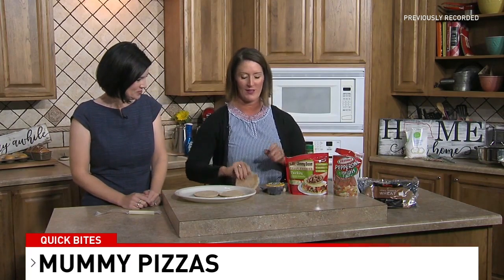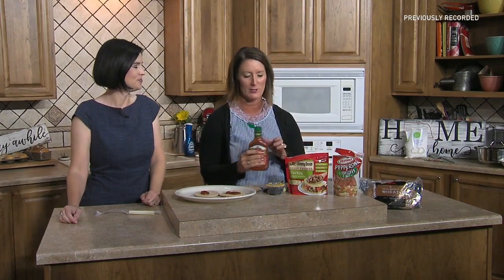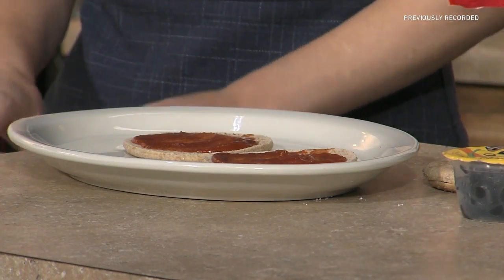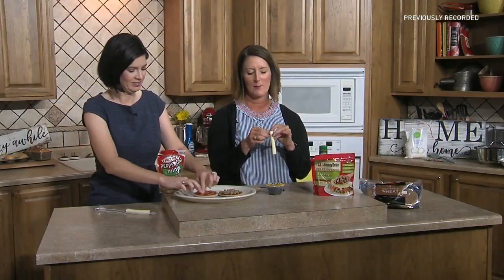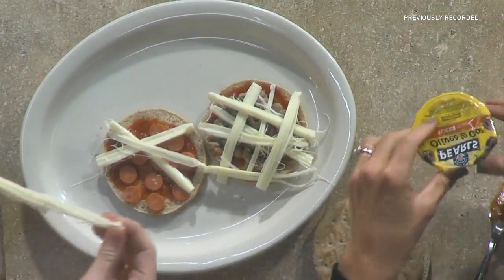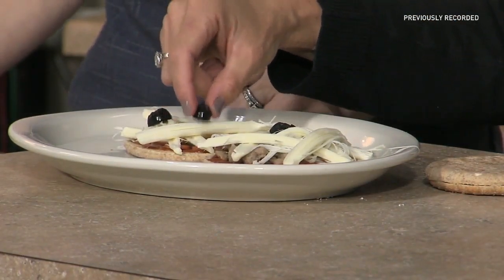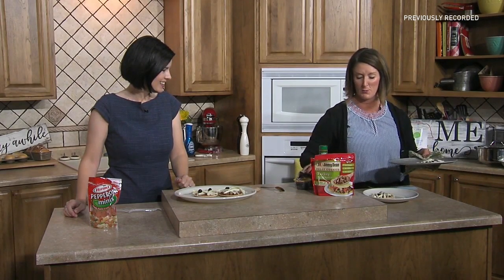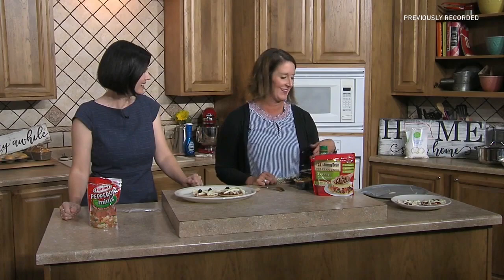Quick Bites: Mummy Pizzas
Right in time for Halloween, join us on this week's episode of Quickbites and learn how to make Mummy Pizzas.